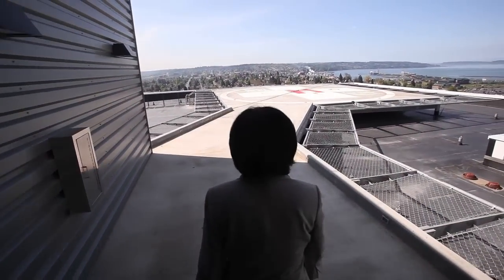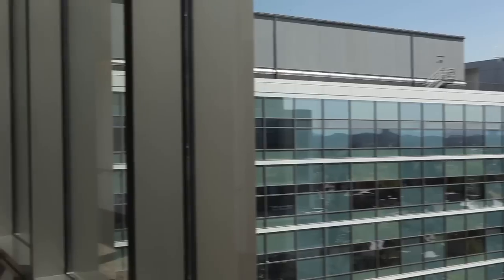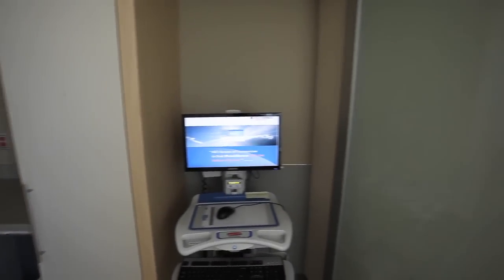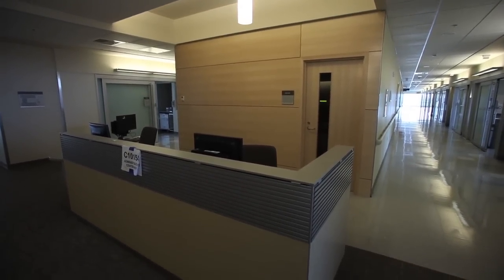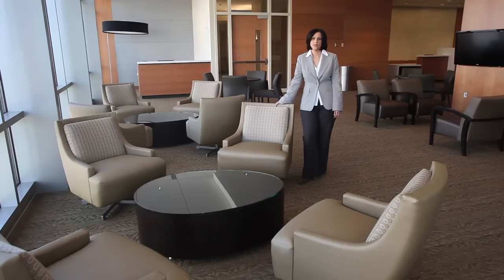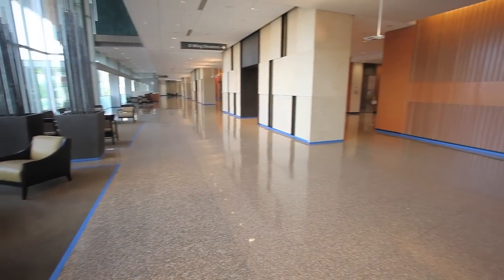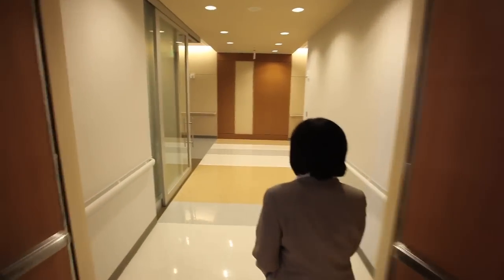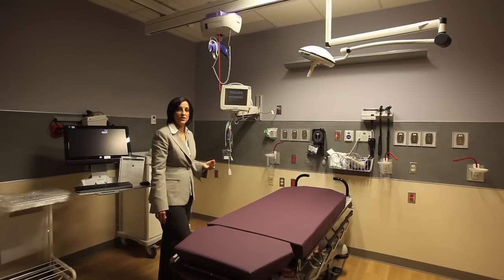Video tour of the new medical tower at Providence Regional Medical Center Everett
Take a video tour of the new tower at Providence Regional Medical Center Everett with Anita Rossen, Senior Interior Designer with ZGF Architects , before the tower opens June 14, 2011.

The tower will open to the public during an open house June 11 and 12.